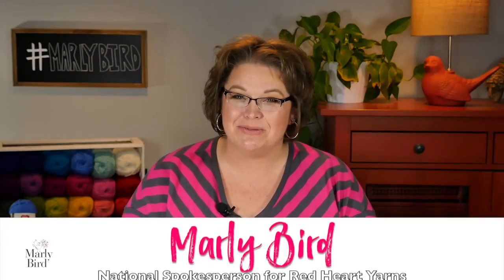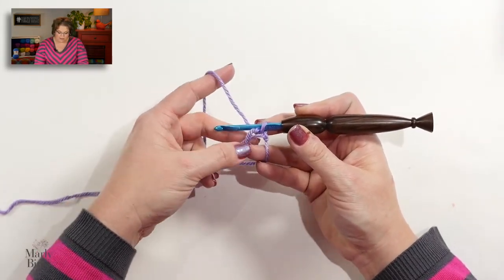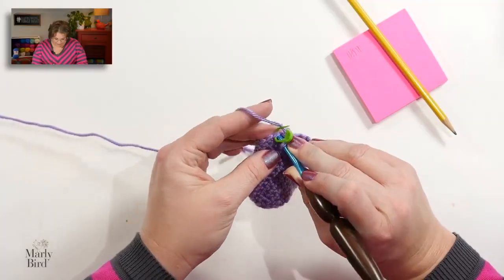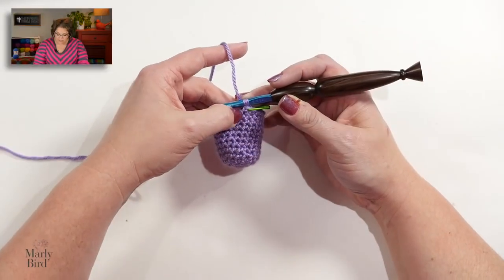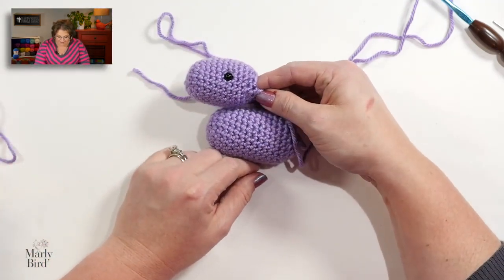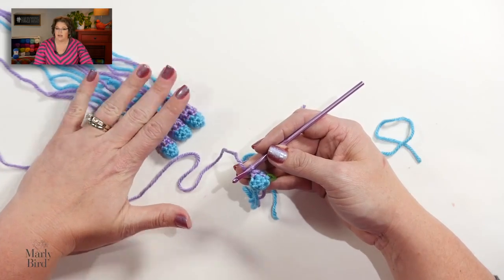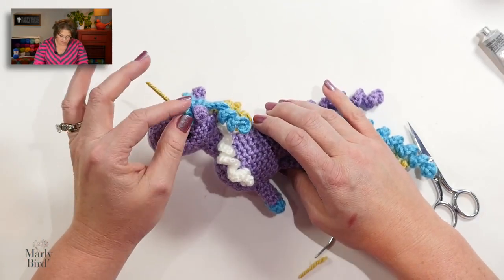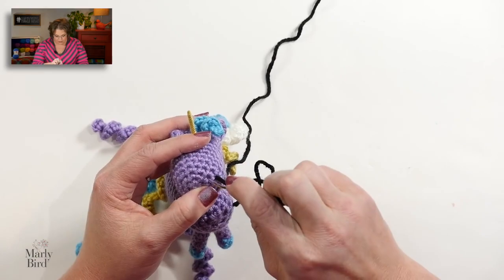Crochet Amigurumi Unicorn Right Handed